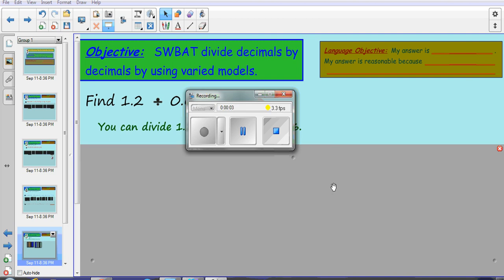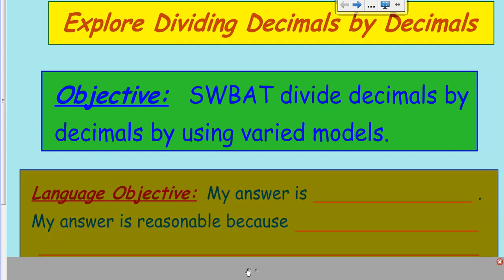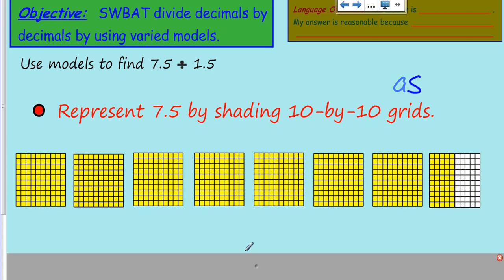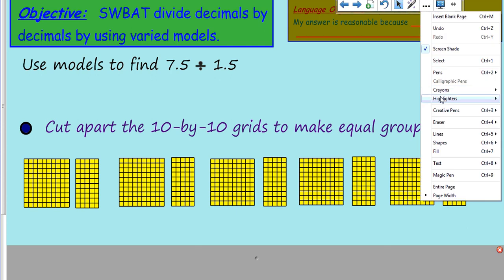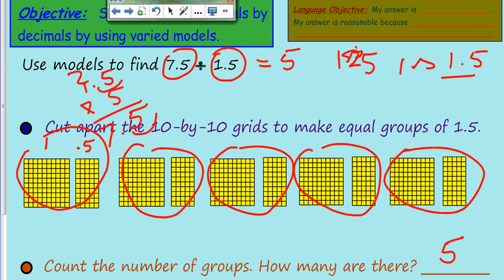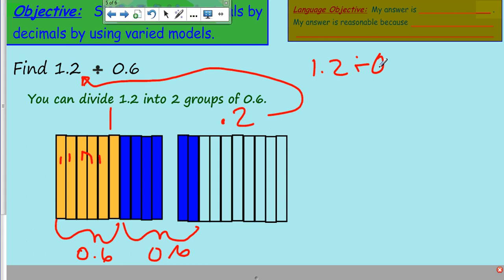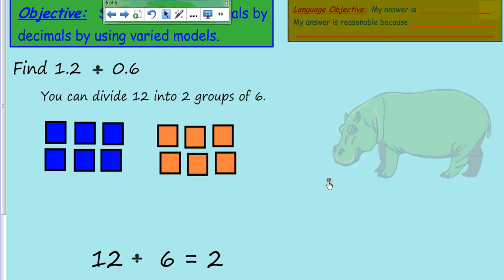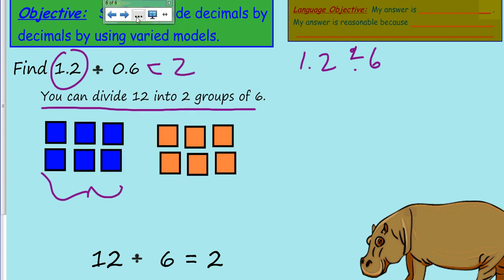Dividing Decimals by Decimals Models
Watch the math video on Dividing Decimals and then enter the secret code upon submitting the assignment.